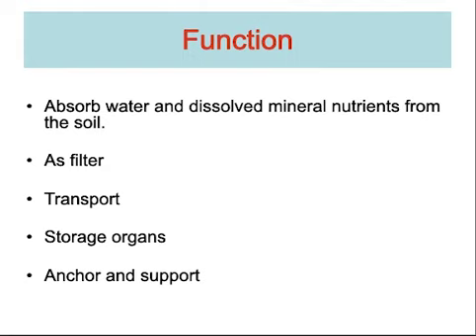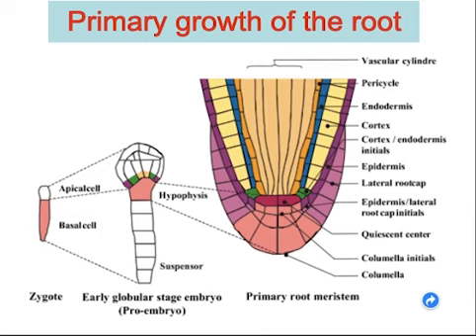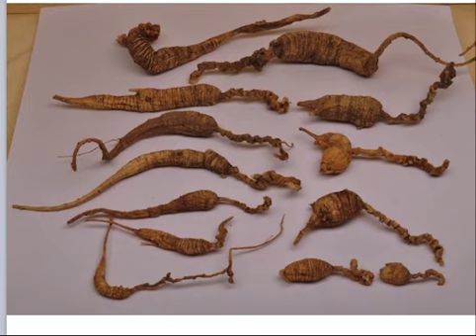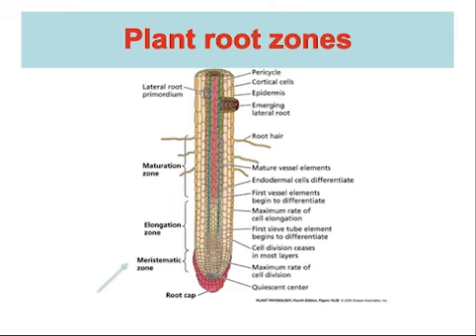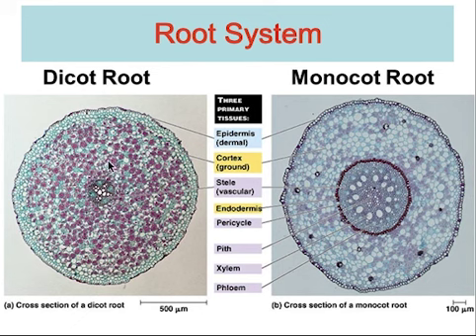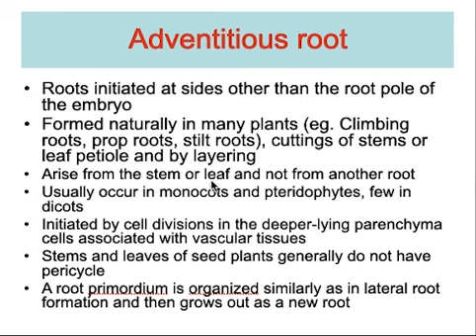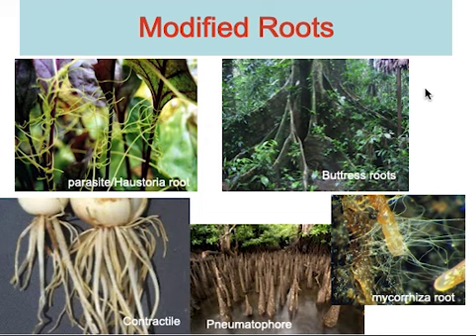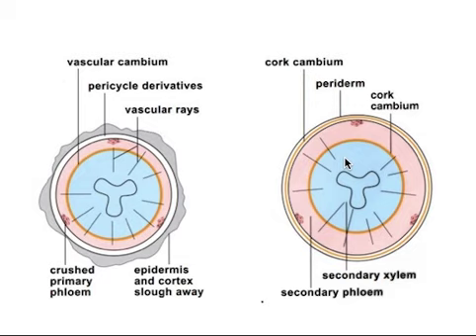Lecture 7 Amazing Root